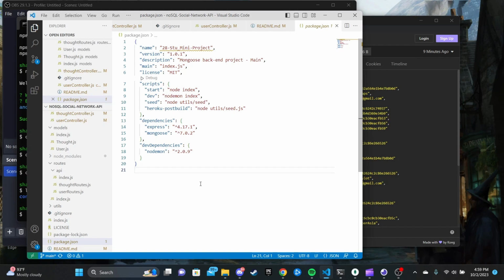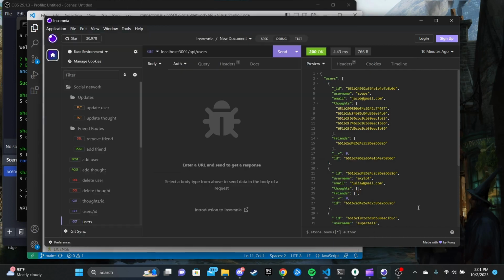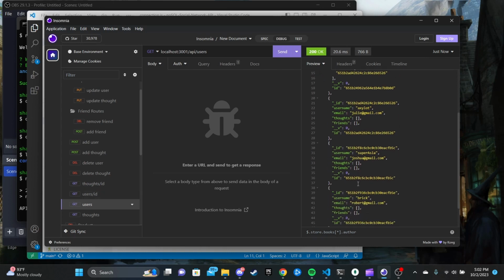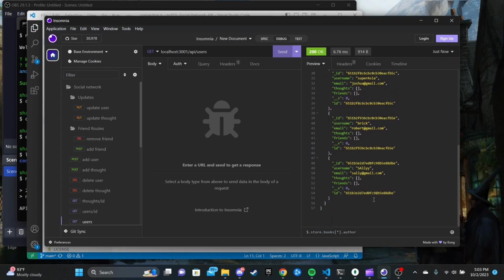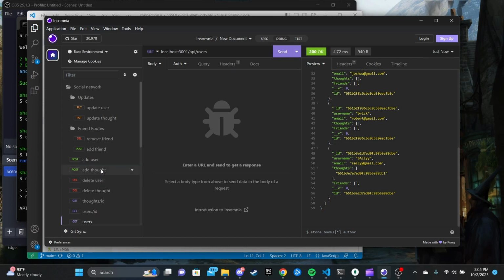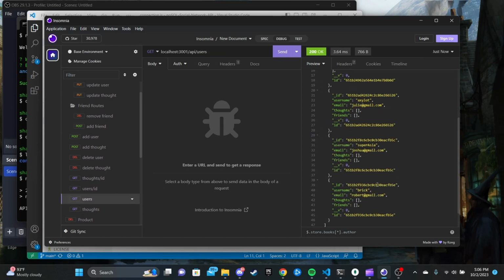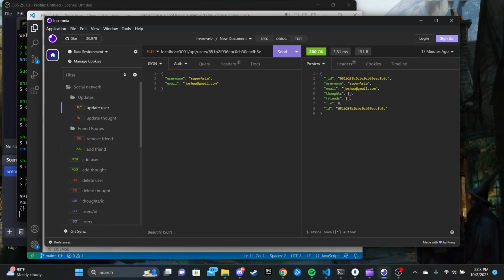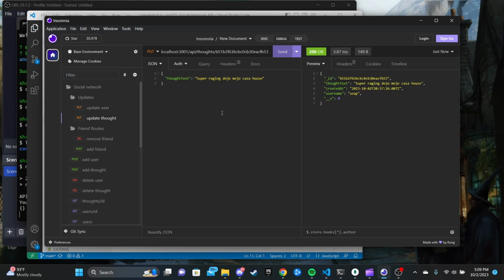Social Network API - Node JS, Express, MongoDB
Backend that uses noSQL database to perform crud operations on a backend server.